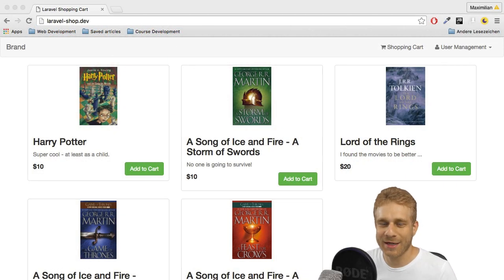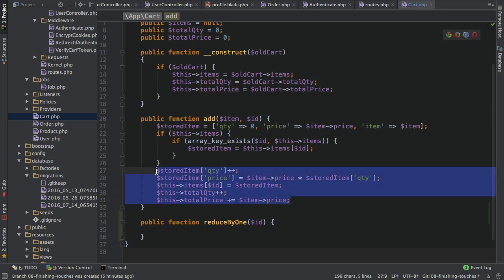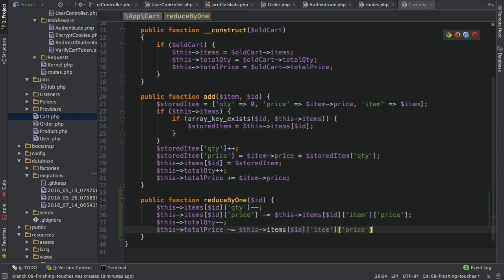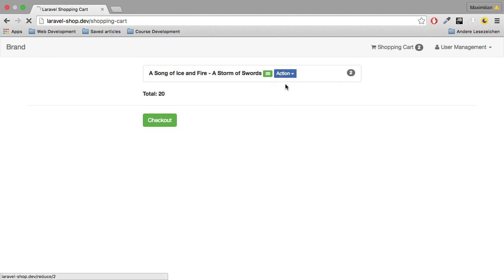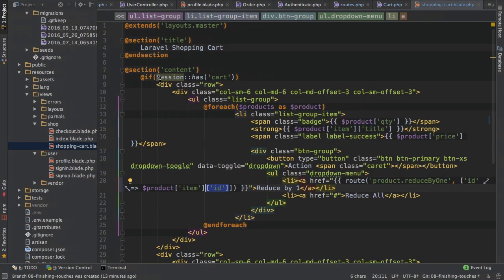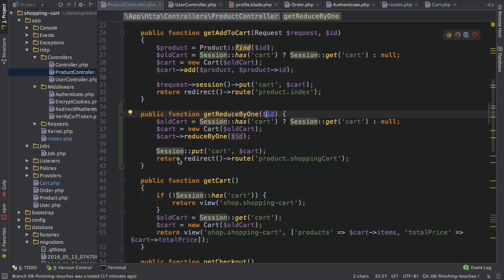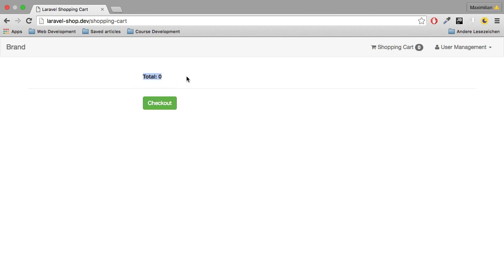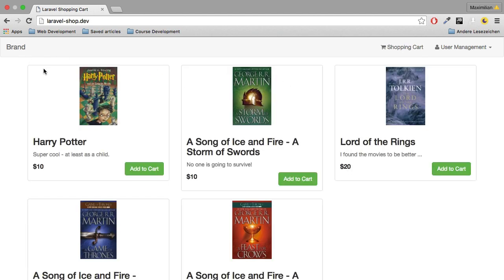Laravel 5.2 PHP - Build a Shopping Cart - #16 Finishing Touches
Tutorial on how to build a Shopping Cart using the Laravel PHP Framework (5.2).